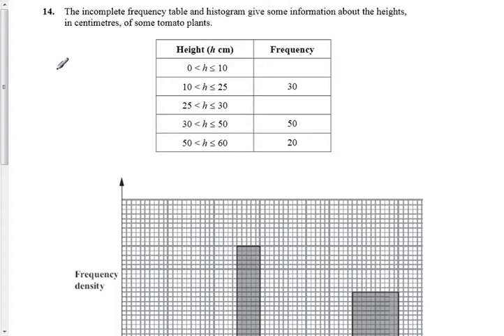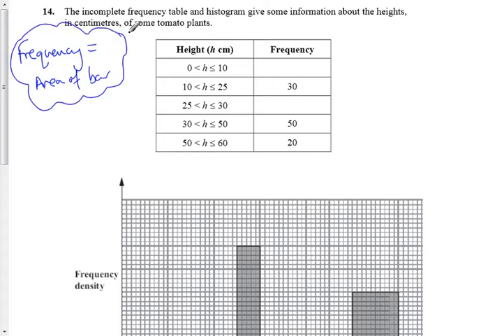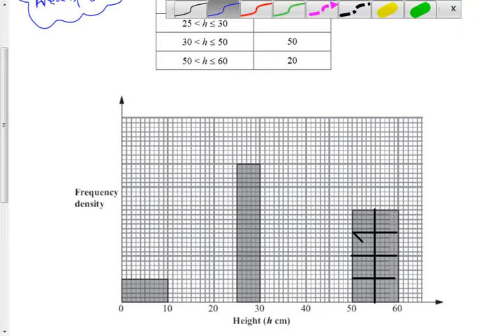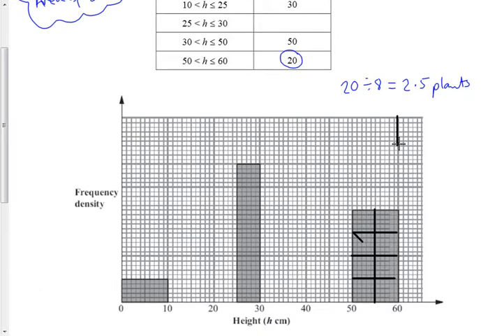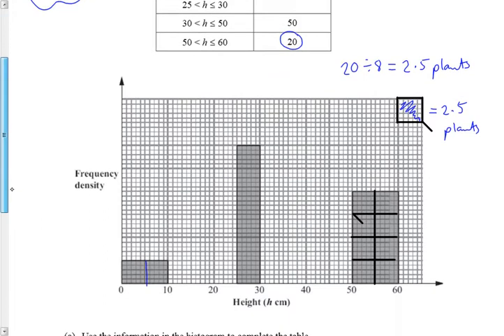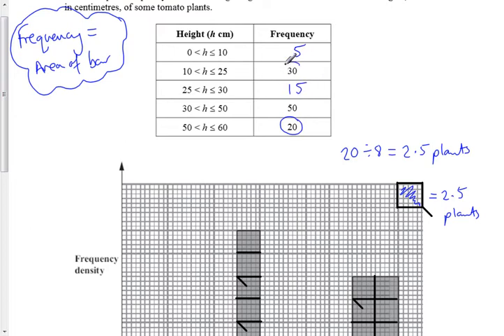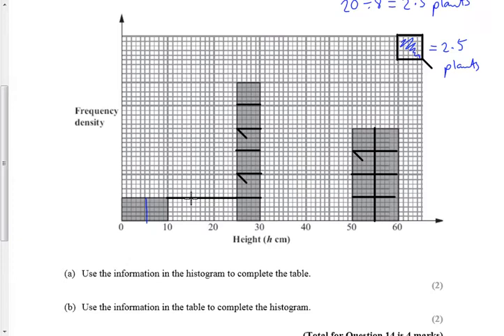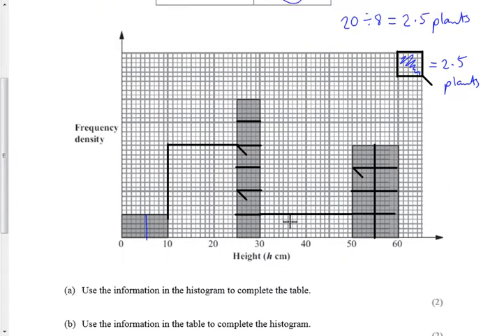Histograms_Unit1H_March2011_Q14.mp4